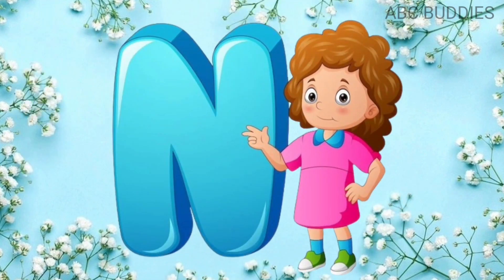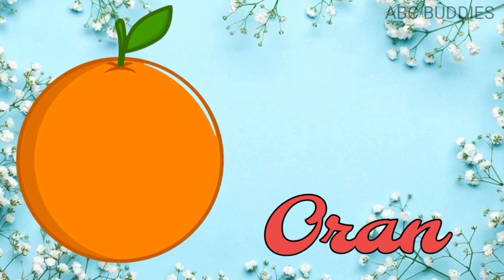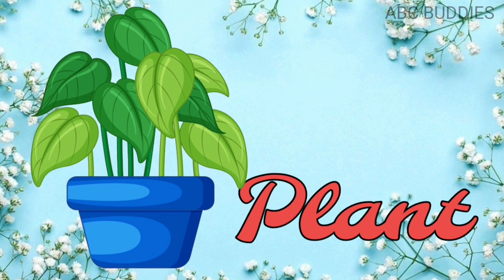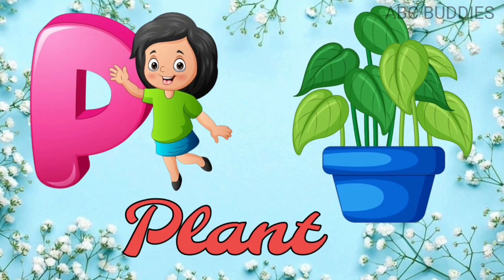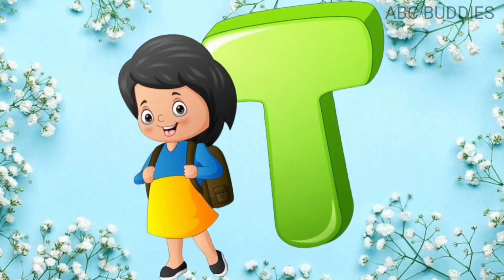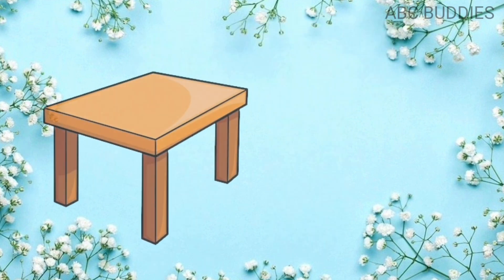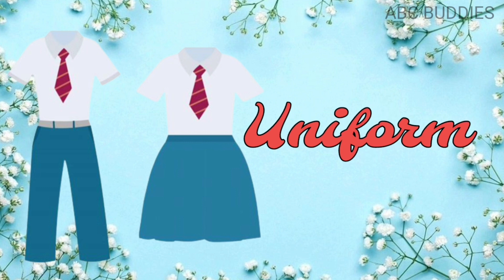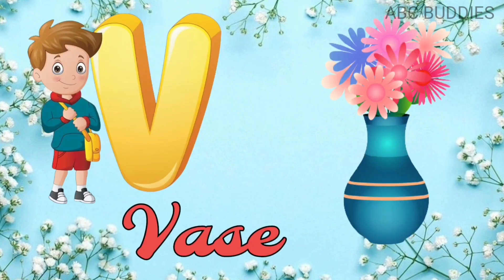alphabets learning for toddlers | abcd abcd | abc phonics song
ABC letters for kids | learning abc letters | abcd learning for toddlers

Alphabets:-
j for jellyfish
k for kids

Welcome to our educational channel dedicated to teaching alphabet learning for toddlers! This engaging and interactive video is designed to help your little ones learn the English alphabets effortlessly. With a fun-filled approach, we introduce each letter of the alphabet.

kids songs
kids videos
baby songs
education
children songs
phonics song
abcd